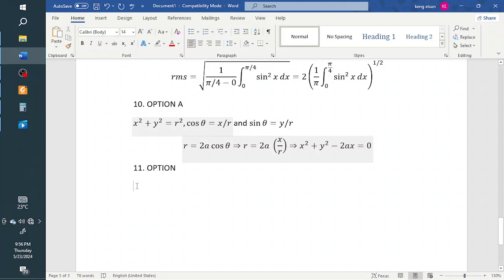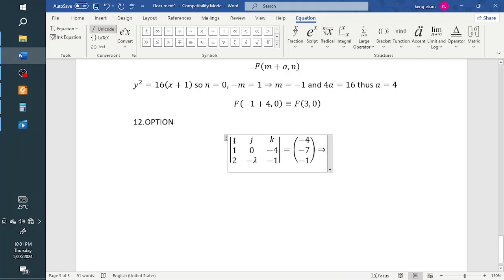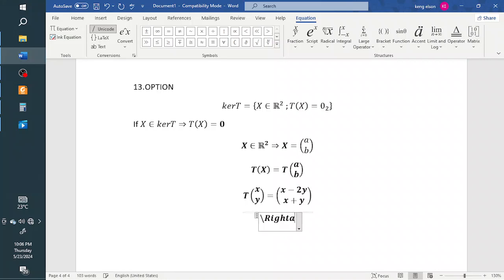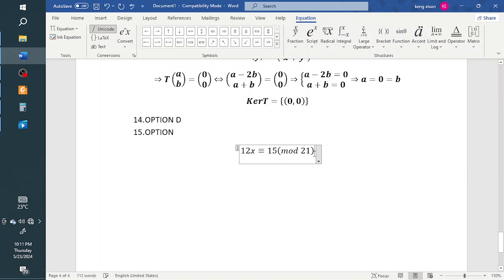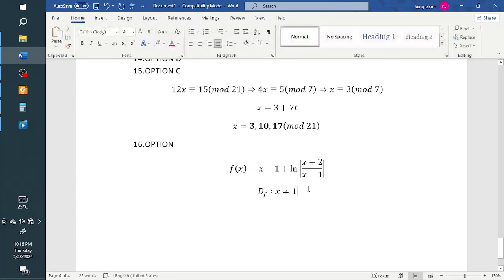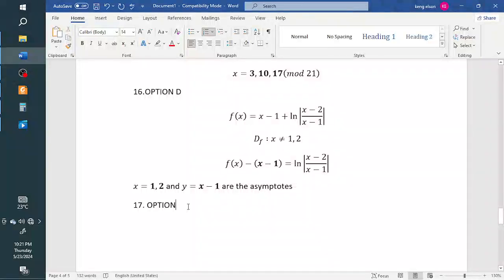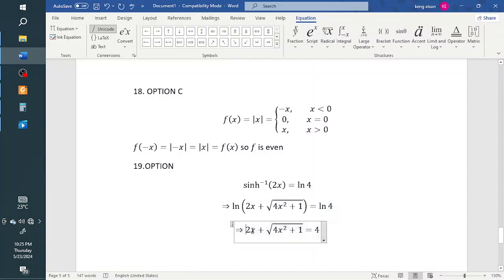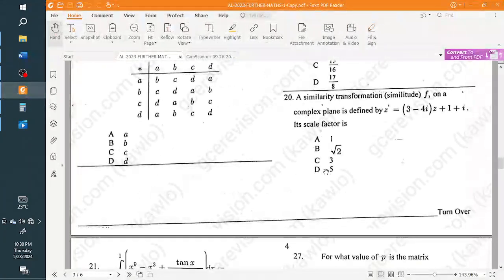June 2023 F.maths paper 1 || Q11 to Q20